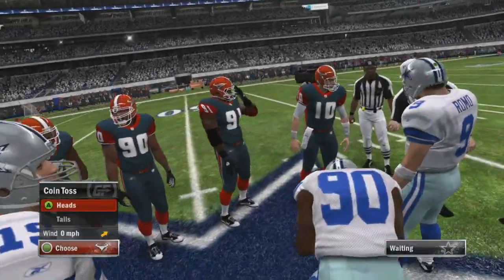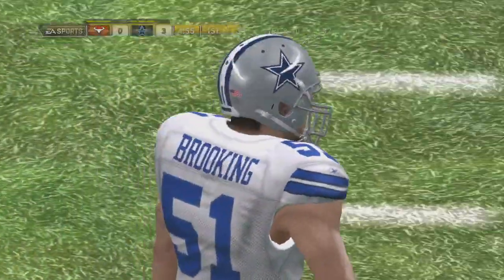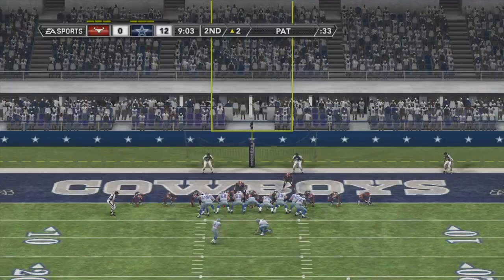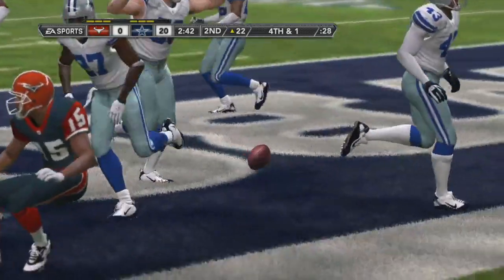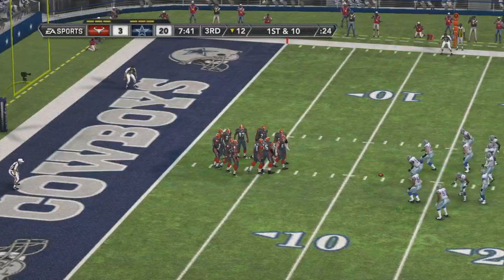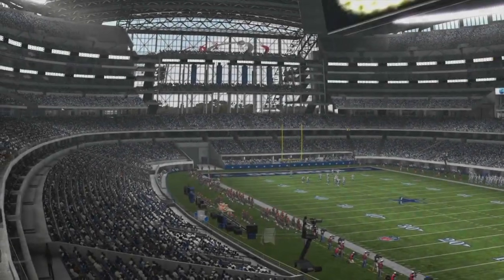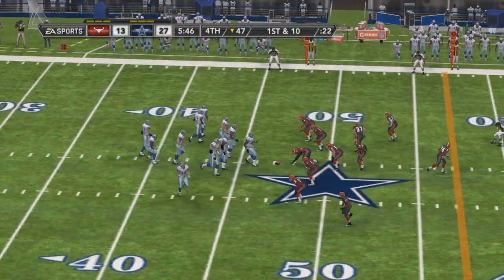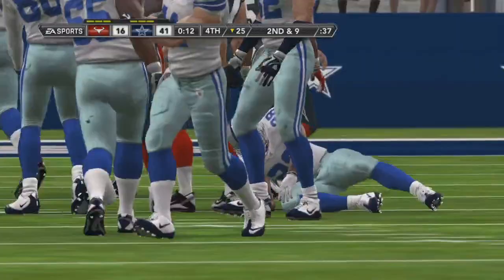NFLX 2011 Season Week 3 - Utah Stampeders (0-2) @ Dallas Cowboys (1-1)